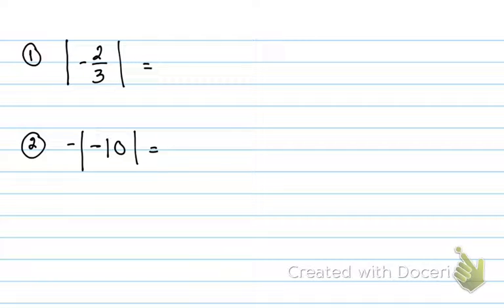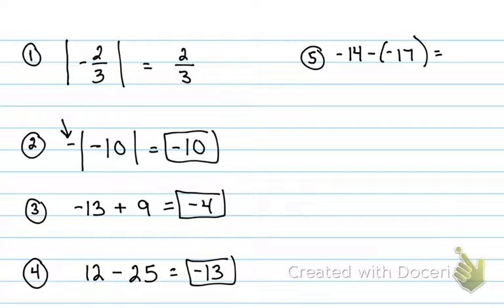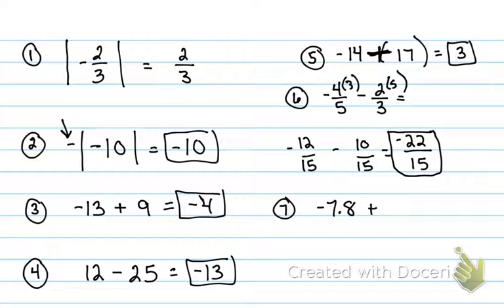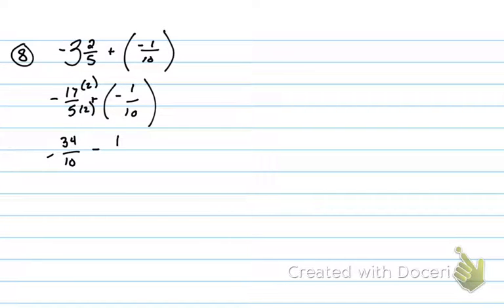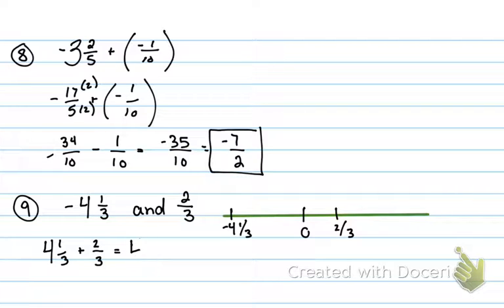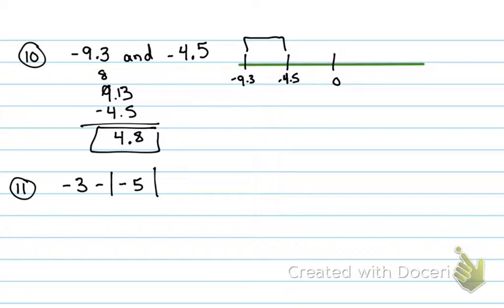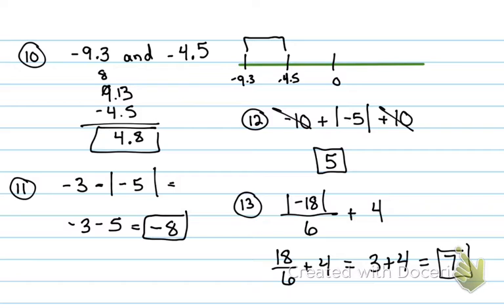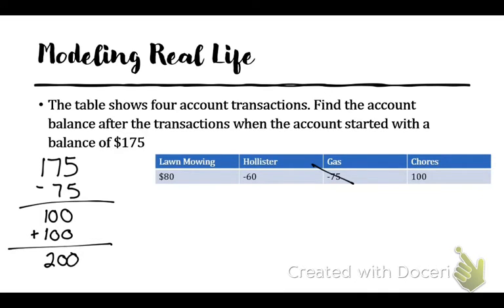H Pre Alg Adding and Sub Rational numbers Qz Review